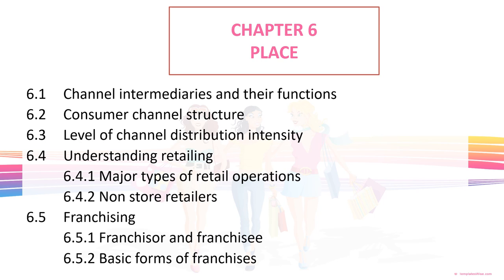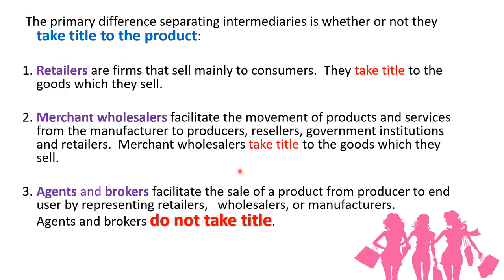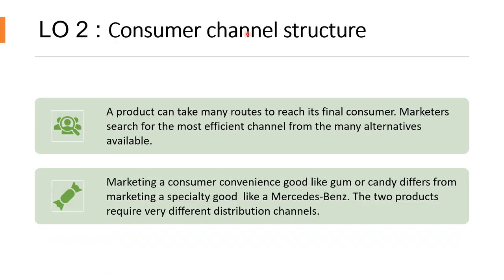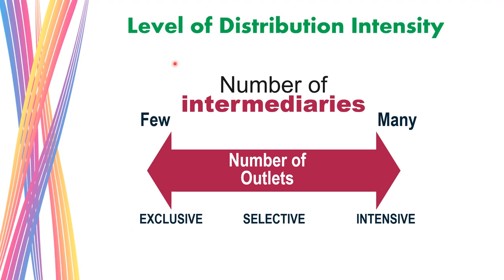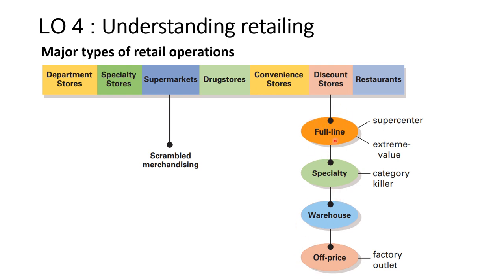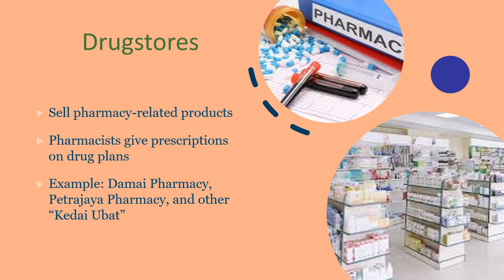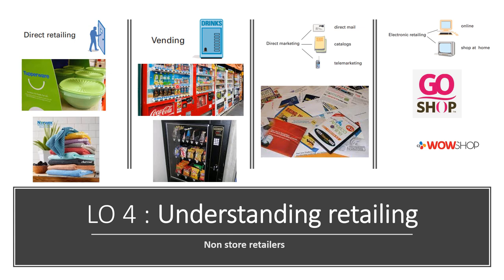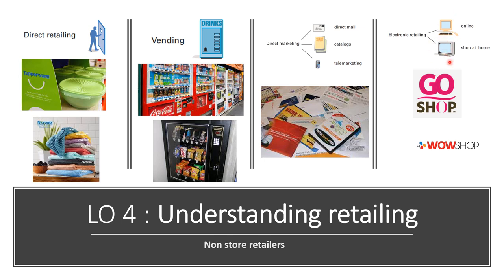PLACE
Chapter 6 MKT243